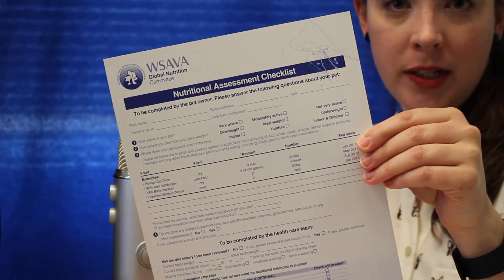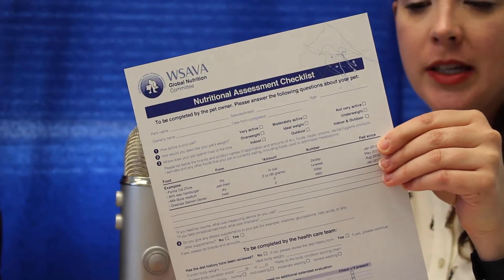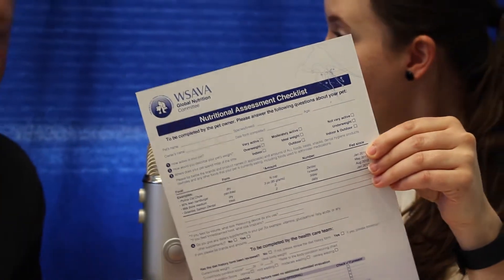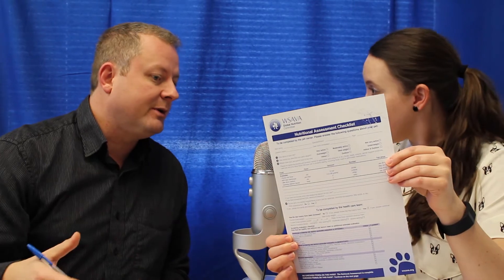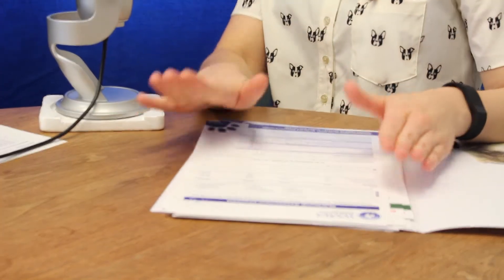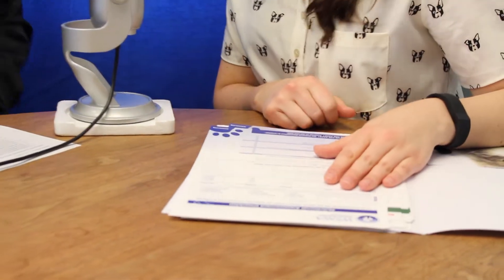How Nutritional Assessment could save or extend your pet's life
Pet nutrition is individual and can do wonders on improving the health and life of your pet.
This week on Animals' Voice Pawdcast we speak to Dr. Jackie Parr, Veterinary Clinical Nutritionist with Royal Canin Canada, about pet nutrition.

Watch to learn more about the benefits of nutritional assessment and tips for keeping your pet healthy!

To see more information like this, visit the Ontario SPCA blog: ontariospca.ca/blog/